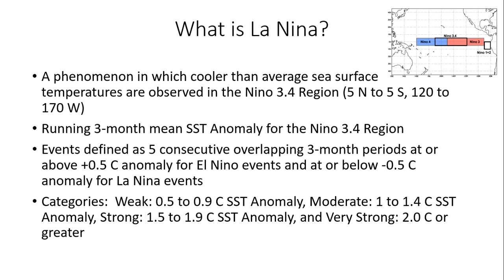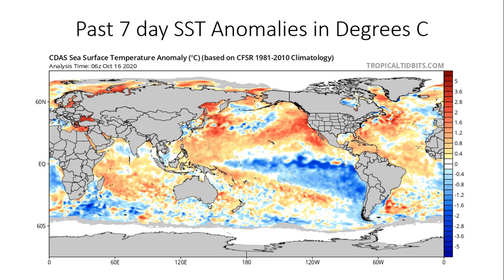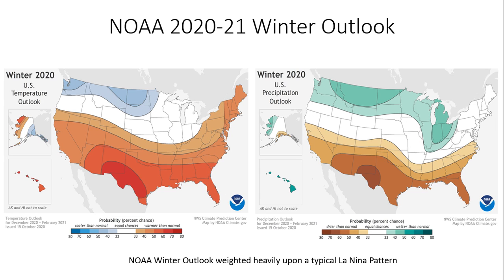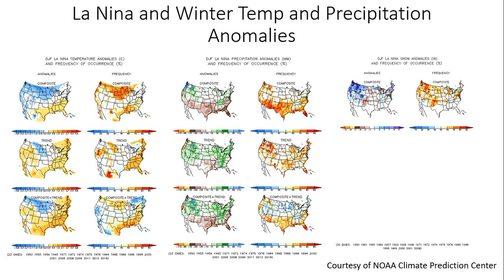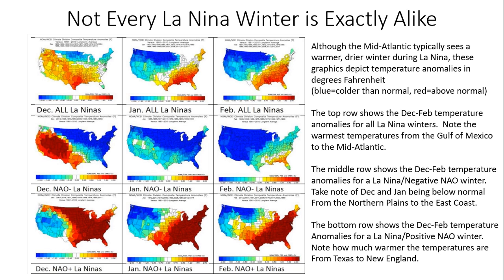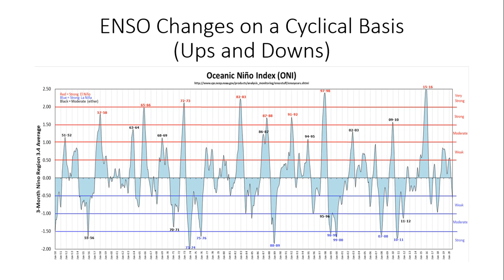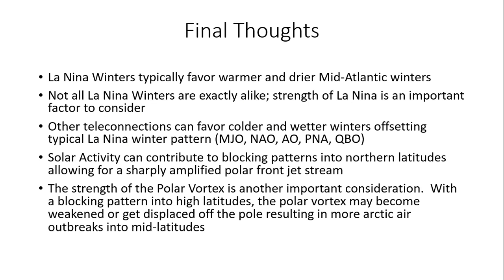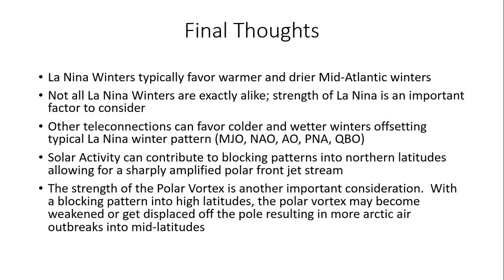Spot On Weather La Nina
In today's video, I discuss La Nina and typical winter weather associated with it.